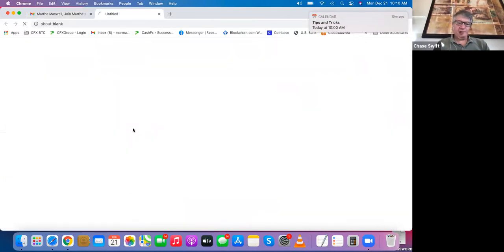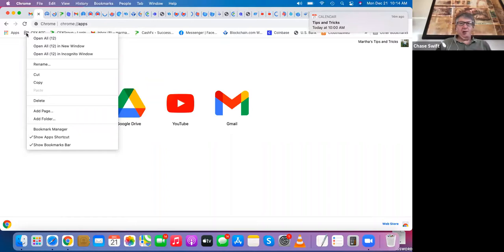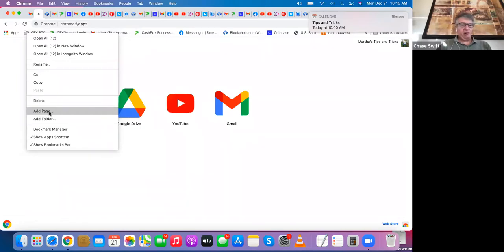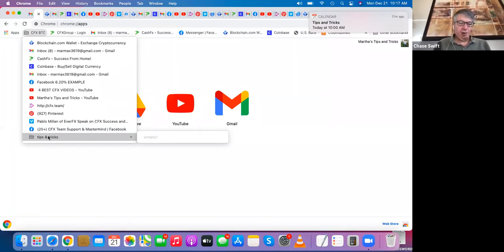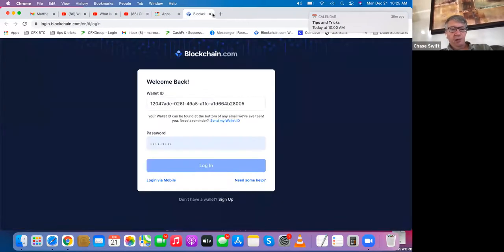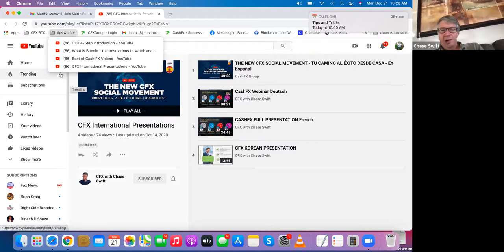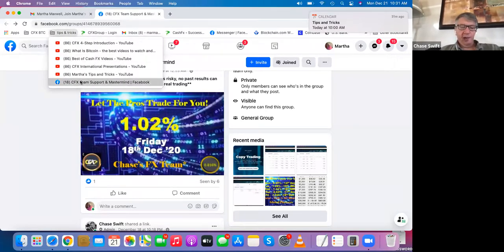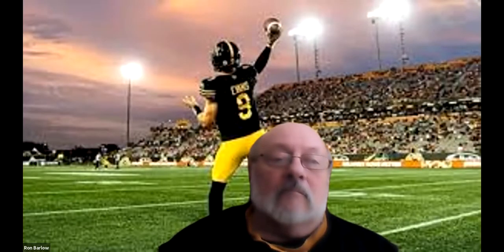Bookmarking or Saving Important Web Page Links from the CFX Newsletter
this training shows how to 'bookmark' or save many important web pages to your Chrome browser. This is important because you will visit many of these web pages over and over and it is best to have them saved as 'bookmarks' to simplify returning to these web pages with a click of your mouse.